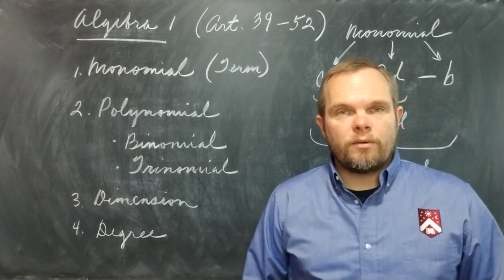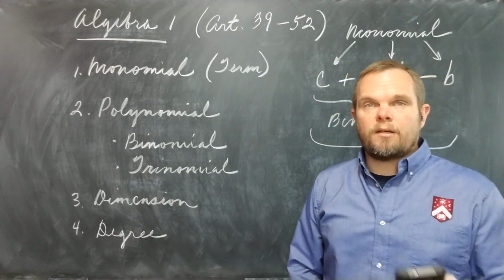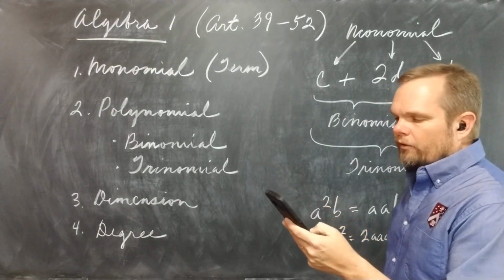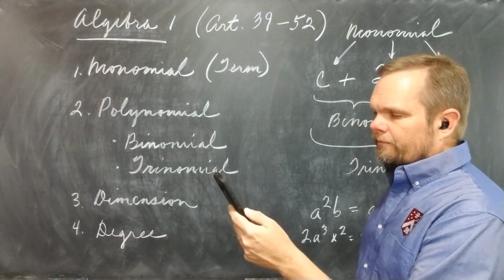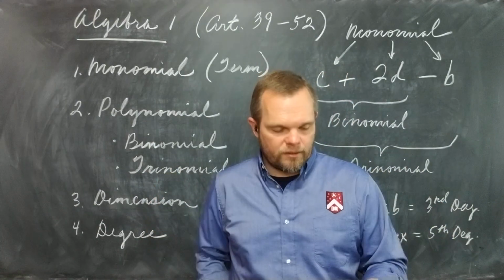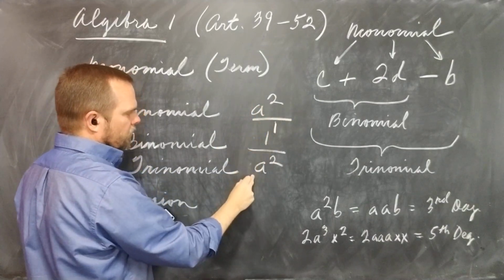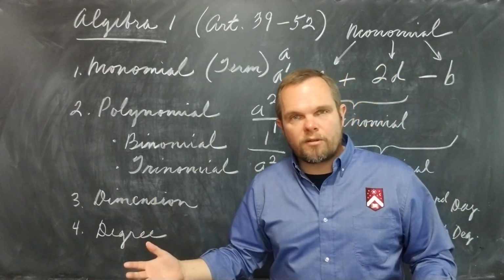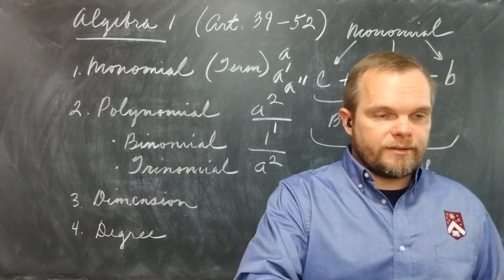CLAA Algebra I - Articles 39-52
In this video, Mr. William C. Michael introduces students to articles 39-52 in the Classical Liberal Arts Academy's Algebra I course.